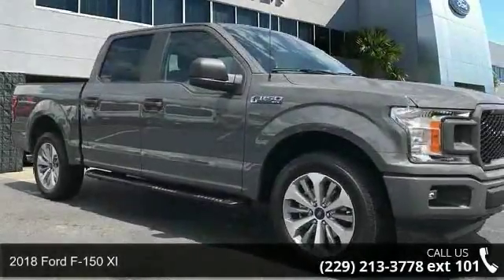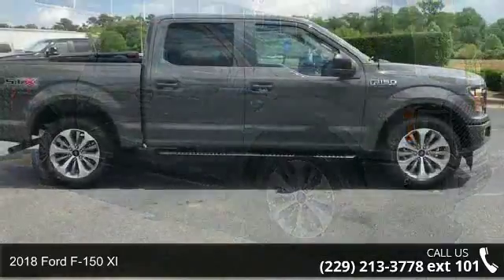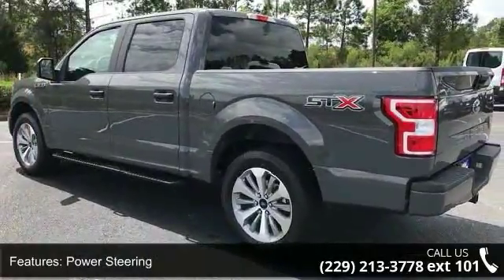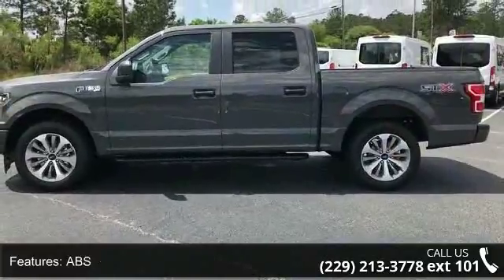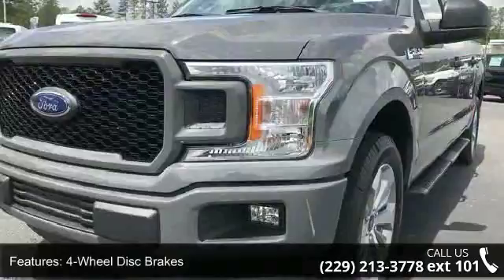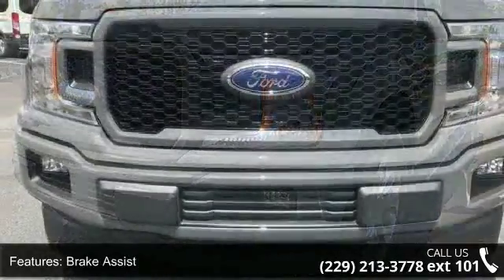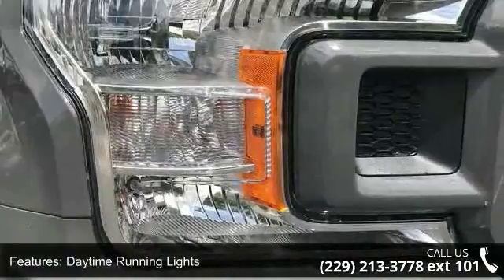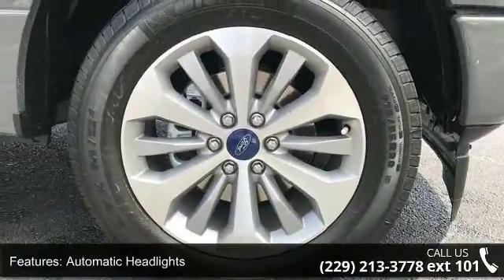2018 Ford F-150 XL - Albany GA - Sunbelt Ford Lincoln of ...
2018 Ford F-150 Xl Condition: New Mileage: 10 Transmission: 10-Speed Automatic w/OD Exterior Color: Gray Doors: 4 Stock: #88135 Cylinders: 8